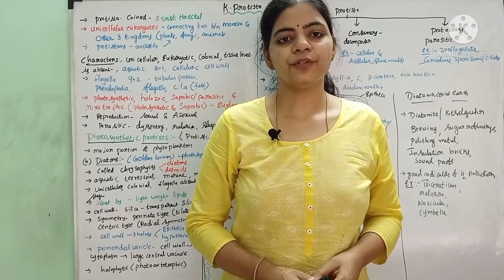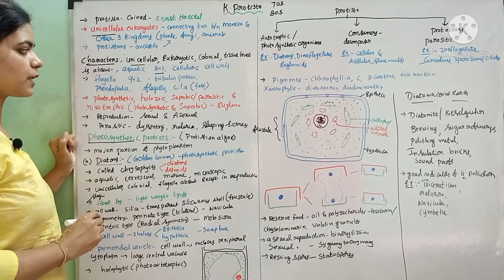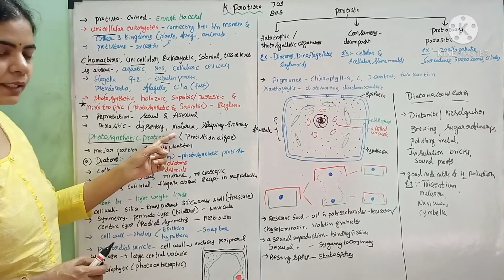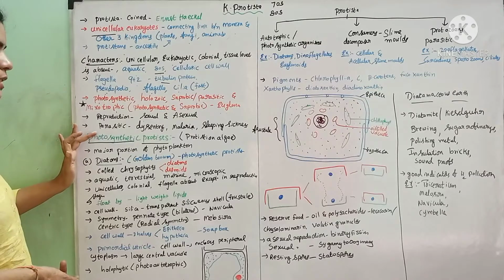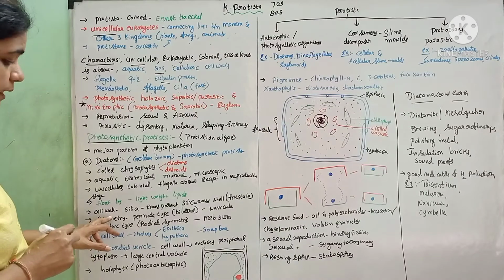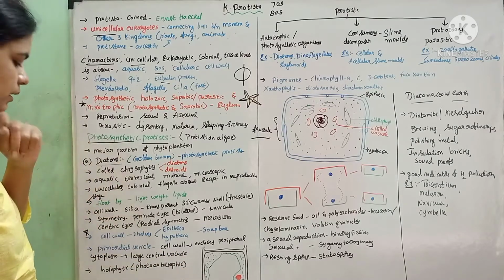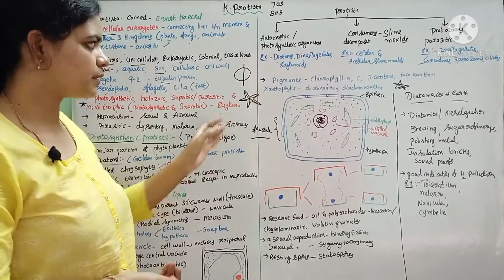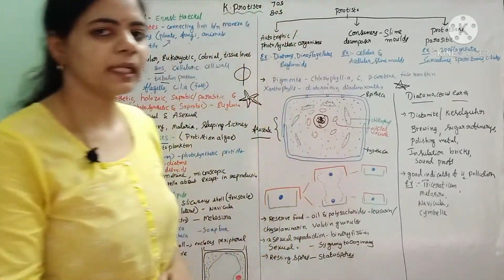Biological Classification l Protista-diatoms l NCERT NEET Class 11 Biology l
Biological Classification l protista- diatoms l general characters of diatoms reproduction, importance of diatoms, structure of diatoms, primordial utrical l NCERT NEET Biology class 11 l biology in english l